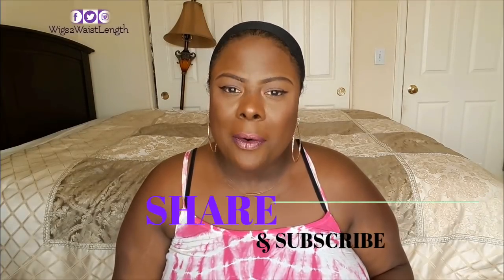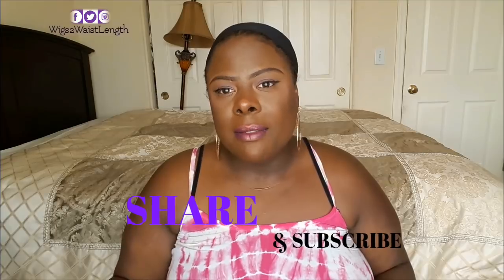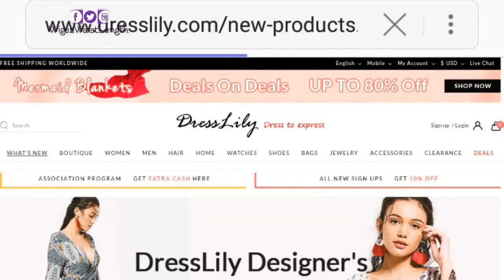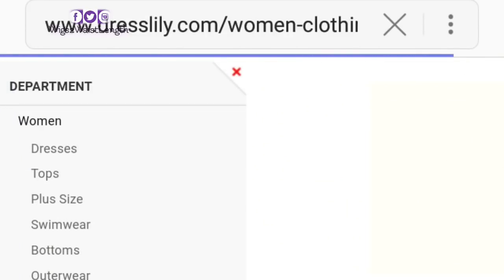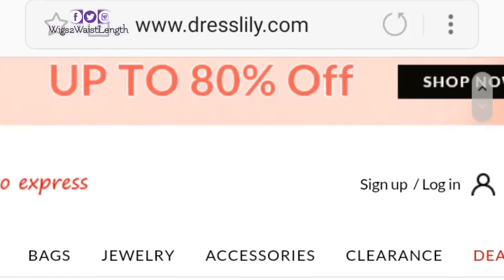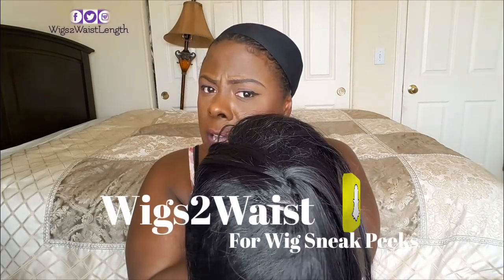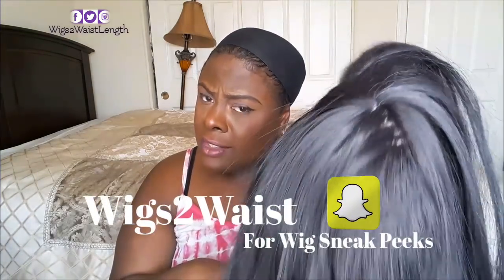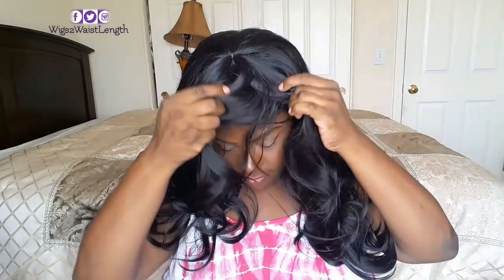Dress Lilly || THEY TRIED IT!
LINK TO PURCHASE
DressLily

My new FAVE
Makeup Revolution
Vivid Baked Highlighter
Rose Gold Lights

BROWS:
BLACK PENCIL

PRIMER:
NYX FIRST BASE PRIMER SPRAY(LOVVVVE THIS!)

FOUNDATION:
Maybelline Matte&Poreless Fit Me
360 Mocha

CONCEALER: L.A Girl Pro Concealer
GC985 ESPRESSO

BLUSH:
 M.A.C FEVER

BRONZER:
TRU COMPLEXION CONTOUR PALETTE
(MEDIUM TO DARK)

LIPS:
Varies